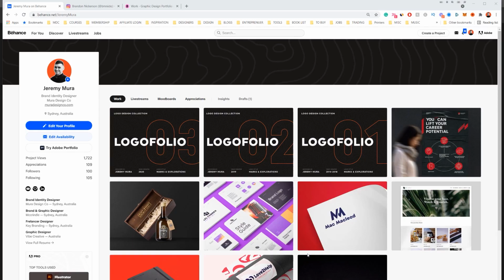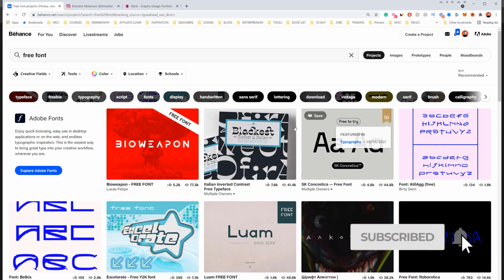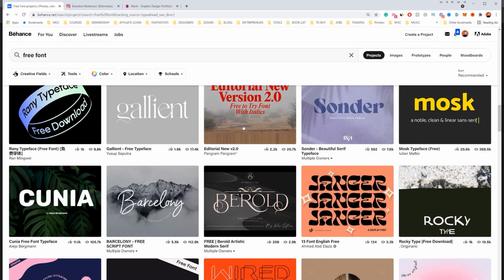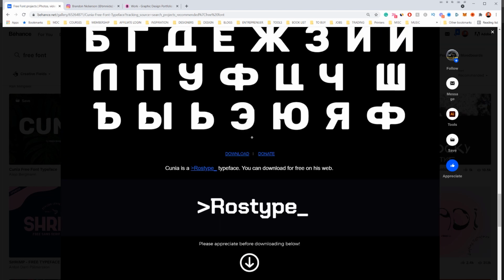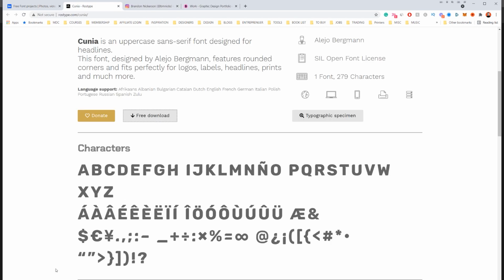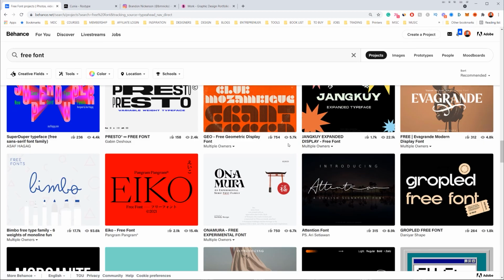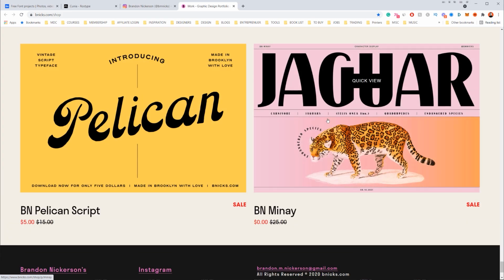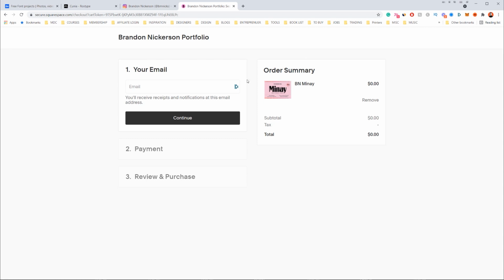2 hacks to get FREE FONTS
Here are 2 places I like to go to get free fonts for $0.

The cool thing as well is that they have great quality fonts that you can use for your projects.

Double check if it's for personal and commercial license though!